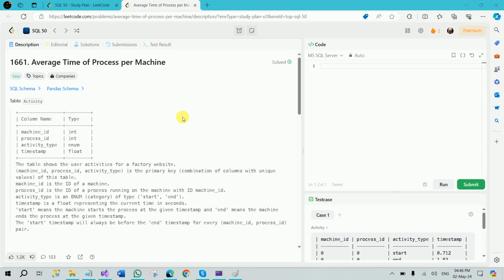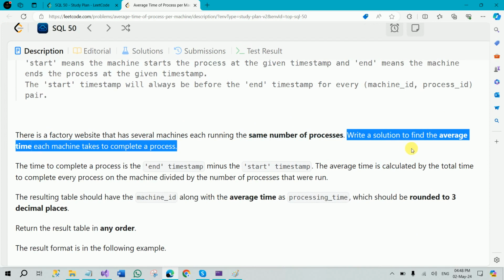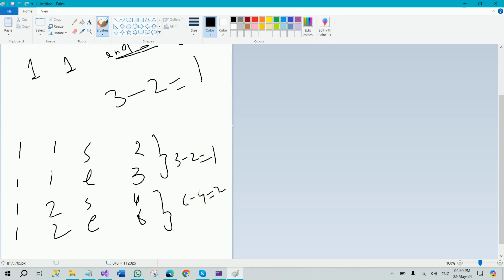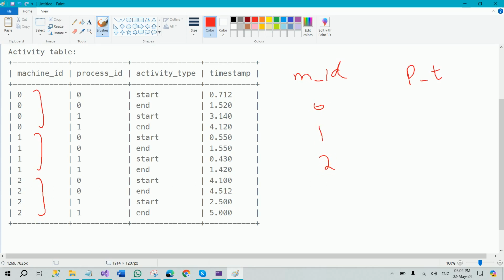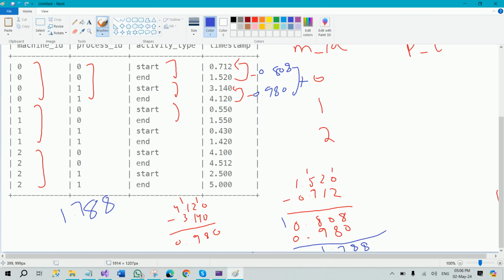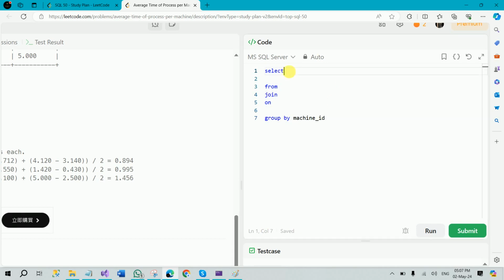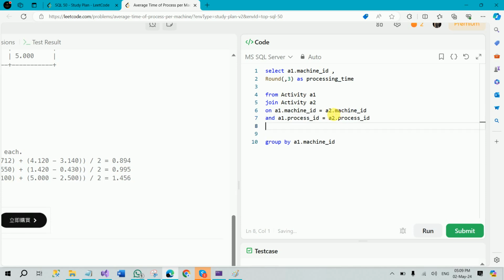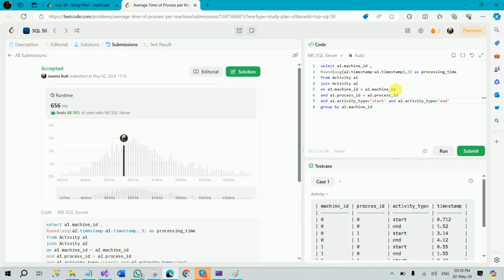SQL 50 Leetcode Problem 10 | 1661. Average Time of Process per Machine | SQL Interview Preparation